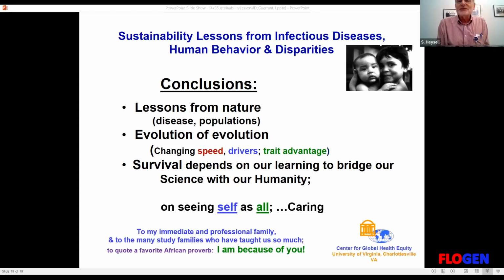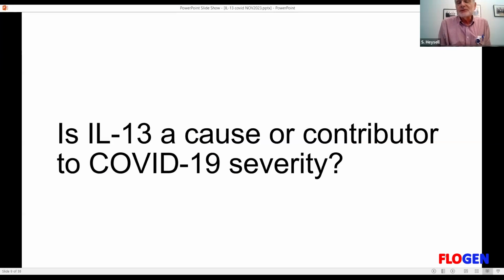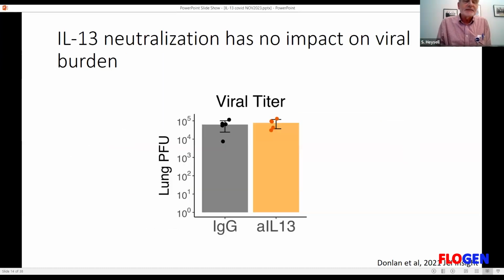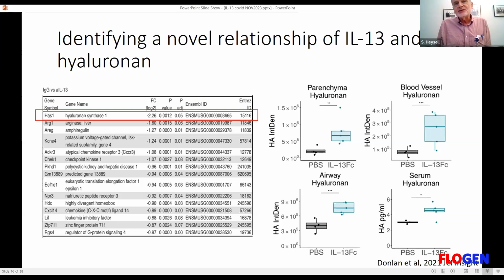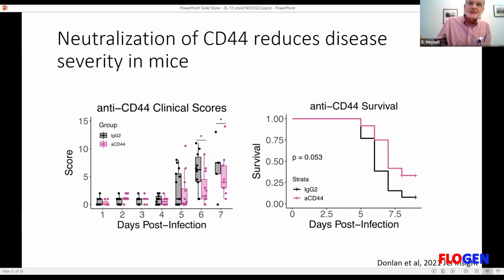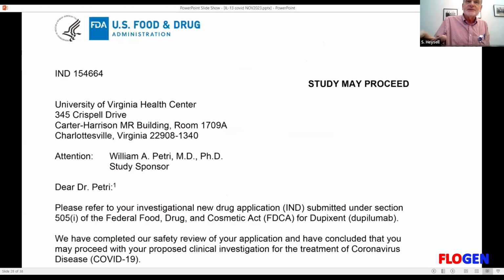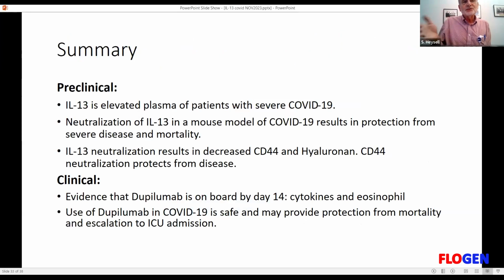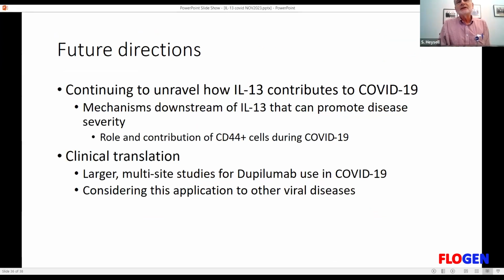Dr William Petri Jr @ SIPS Guerrant International Symposium on COVID19 and Infectious diseases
This is a lecture given at SIPS 2023 in Panama from the Guerrant International Symposium on COVID19 and Infectious diseases. The lecturer is William Petri Jr, Professor, University of Virginia, USA, speaking on Role of Type 2 Immunity in COVID-19.